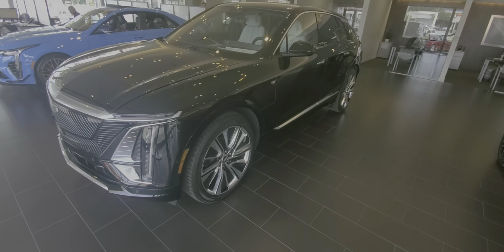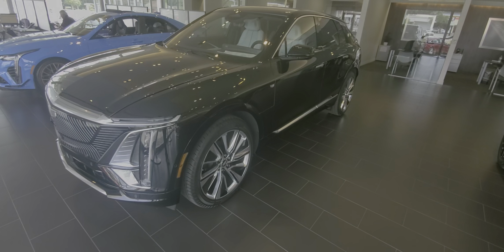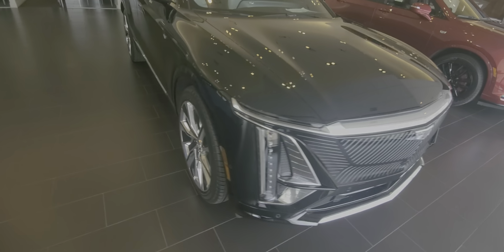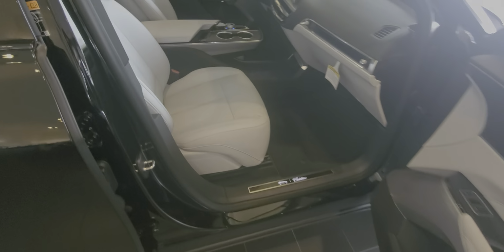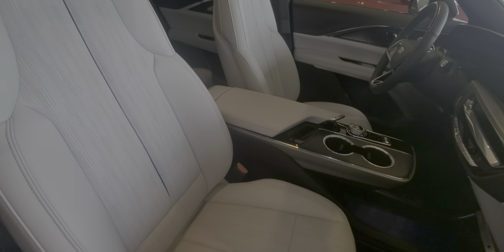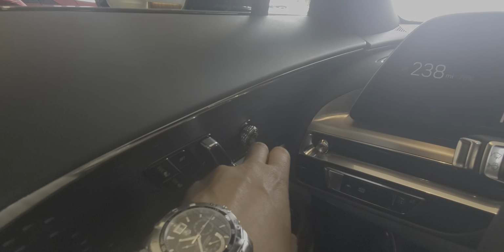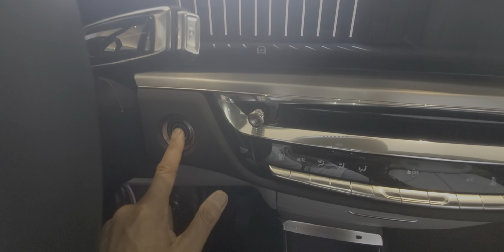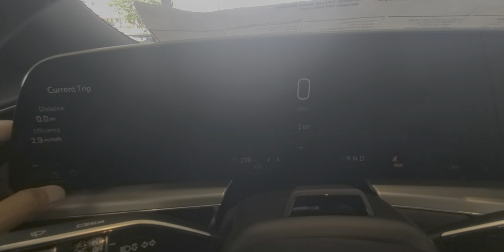2023 Cadillac LYRIQ Debut Edition @ Wagner Cadillac